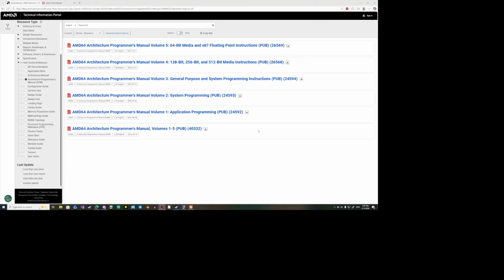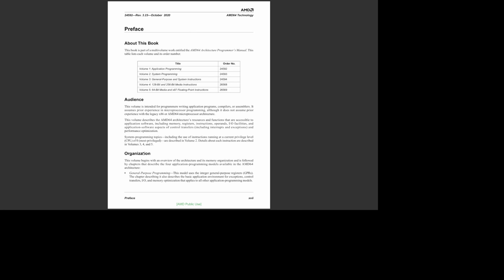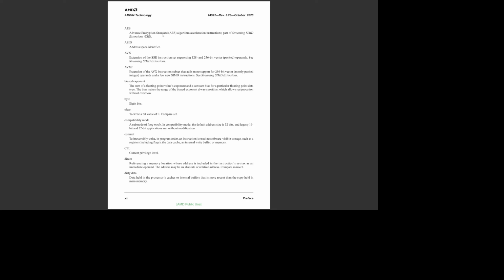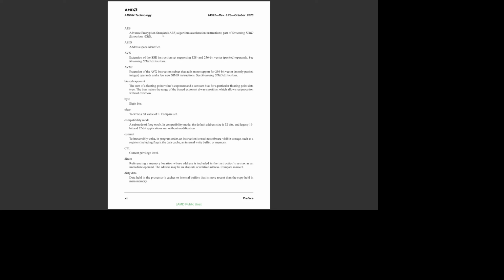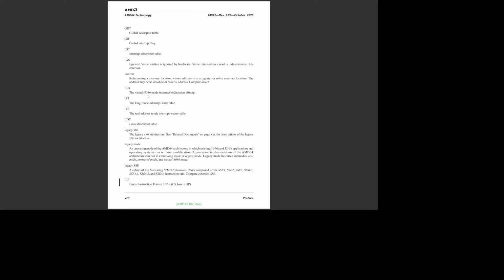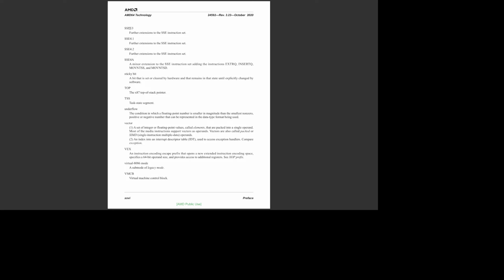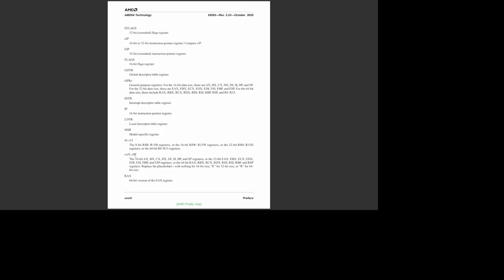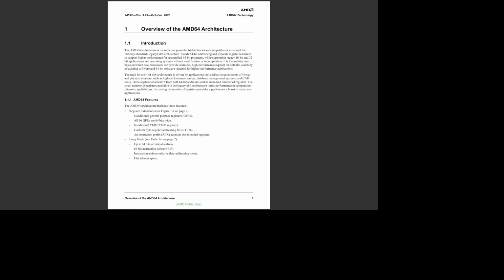Let's Study - AMD64 Architecture Programmer's Manual - Preface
This video is not intended for everyone or practically anyone. It is not intended to entertain or be a source of information. By making this video it as already achieved the goal of getting me to study for over an hour the content covered in the video. Perhaps the video has a use for others and to facilitate such it is published publicly on this channel.

Join me in struggling to grasp the advanced topic of processor architecture with the AMD64 Architecture, the architecture of my computer's processor. We in this short 1 hour video I cover the entire preface, so exciting! We learn a handful of conventions and a mountain of unknown terms are exposed to us for the first time.

And here is the technical information portal website where it was found.